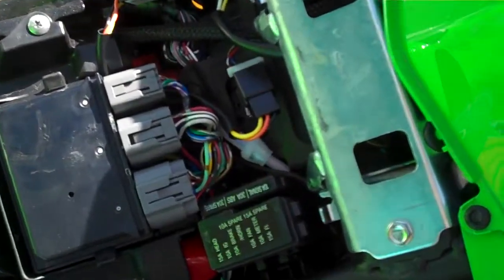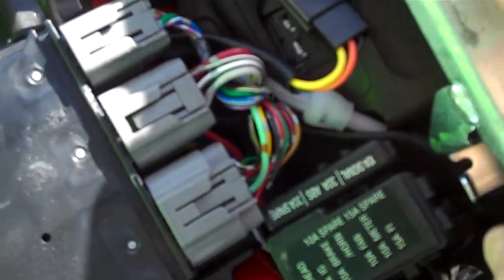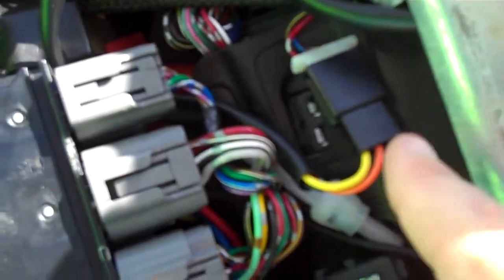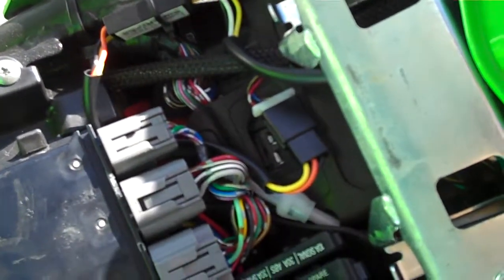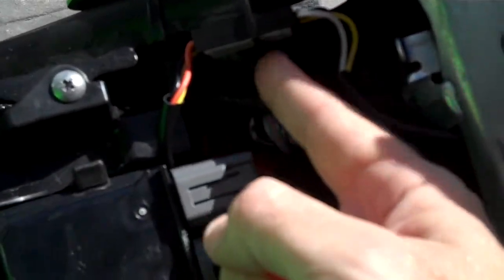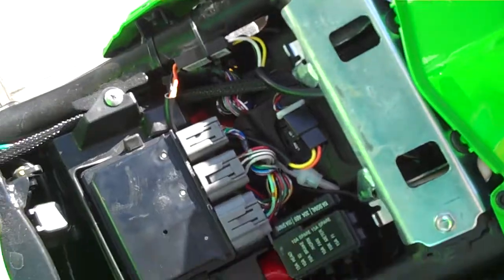Brake Light Modulator Ninja 300 how to route wiring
fits the bike nicely and how i can the wiring for it so its out the the way

supabrake light modulator